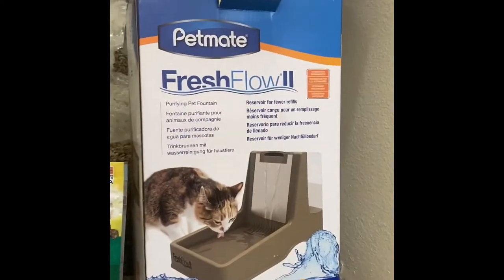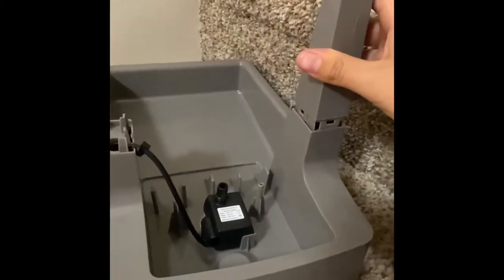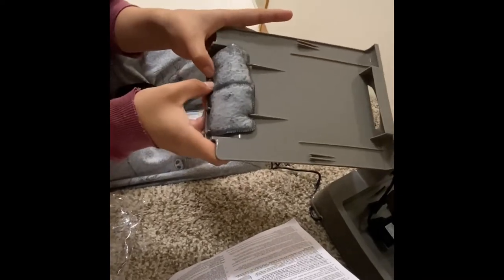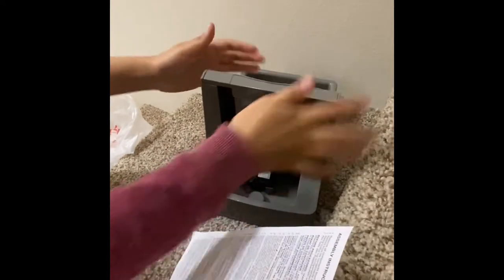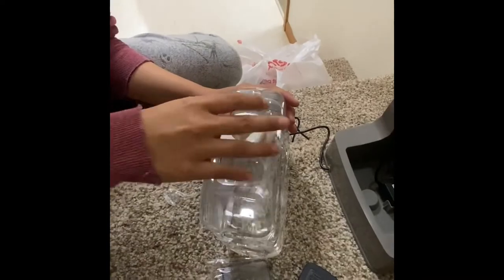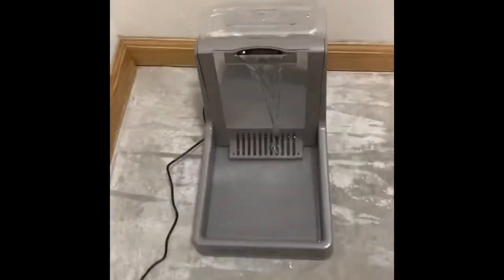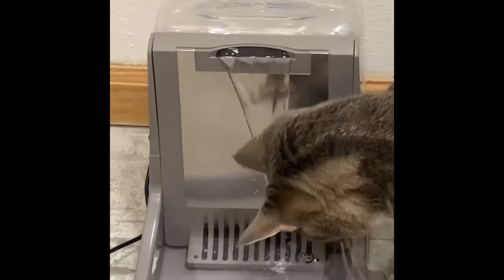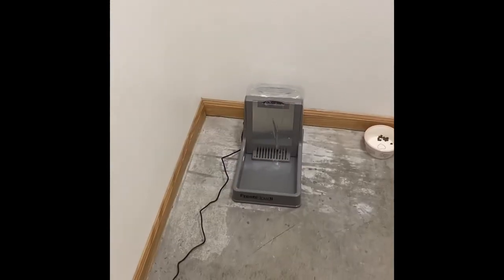Petmate Fresh Flow II assembly instructions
Fresh flow II instructions.
Bought for $50 bucks at Petco.